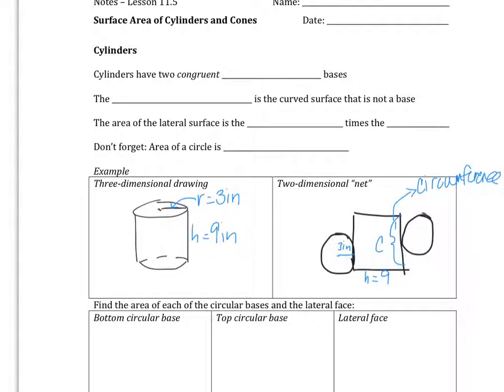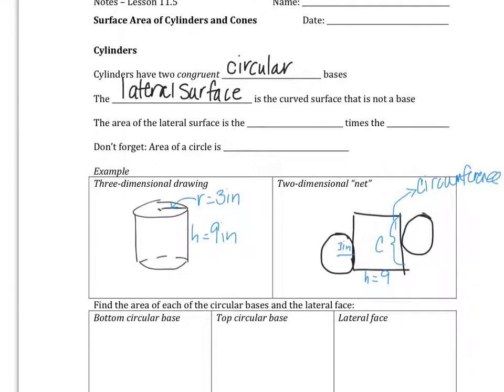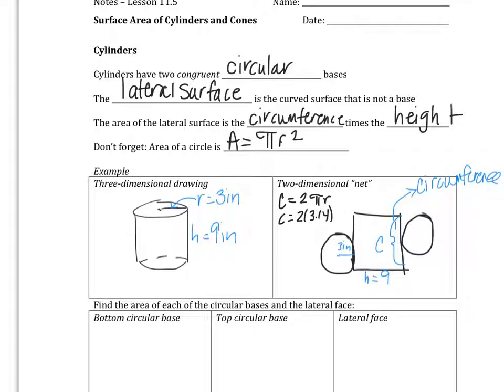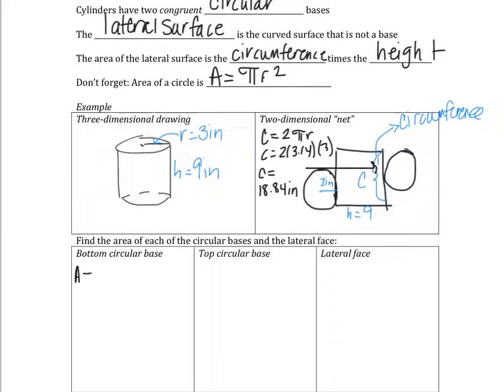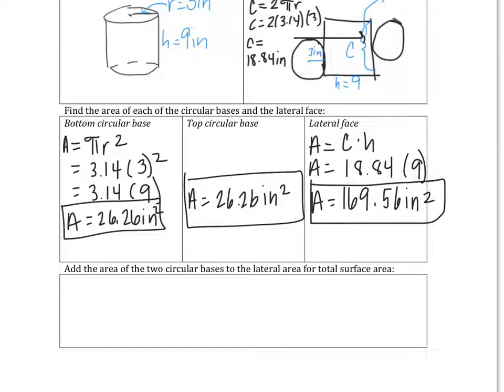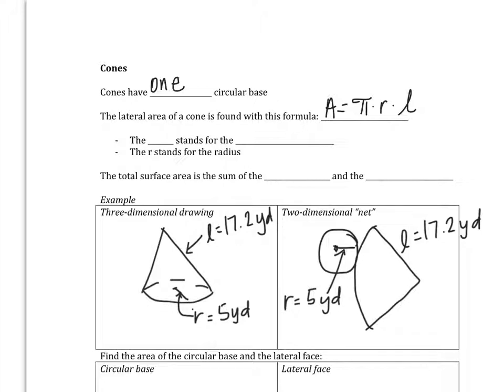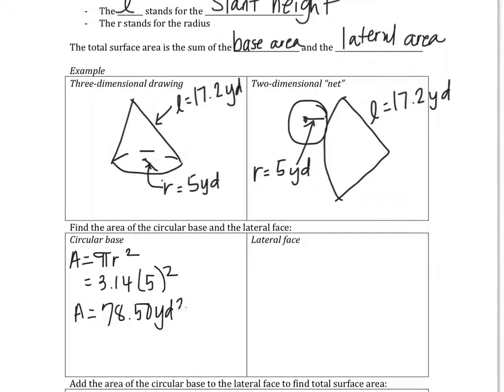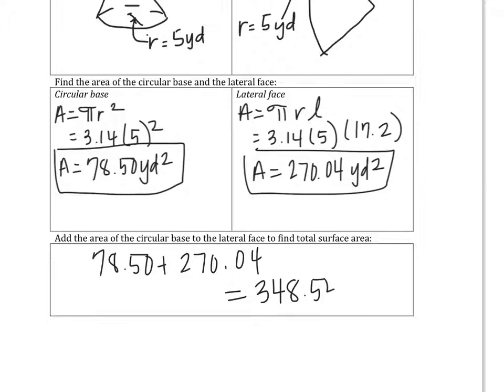Math 7 L11.5